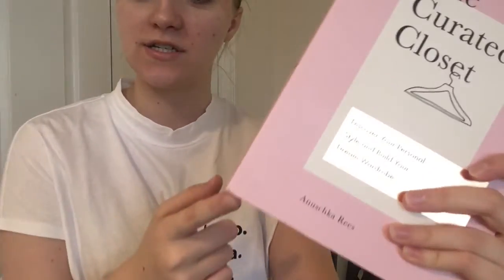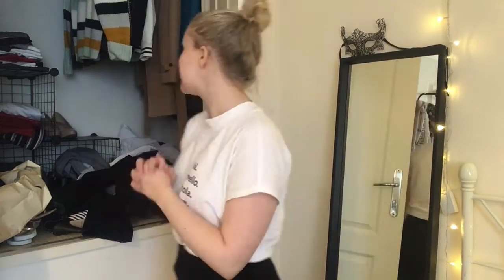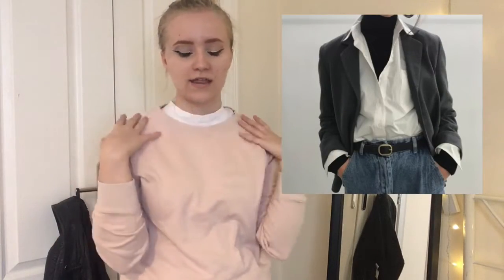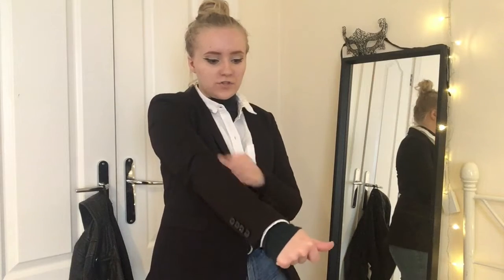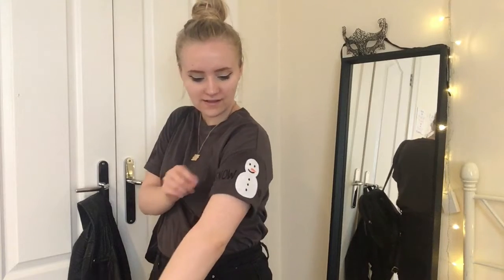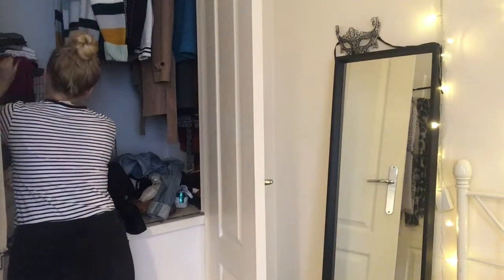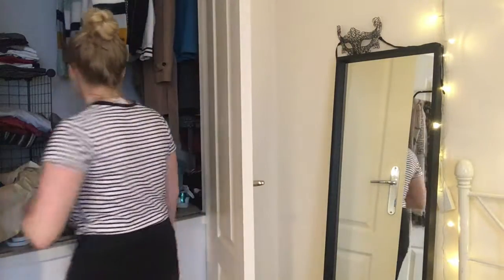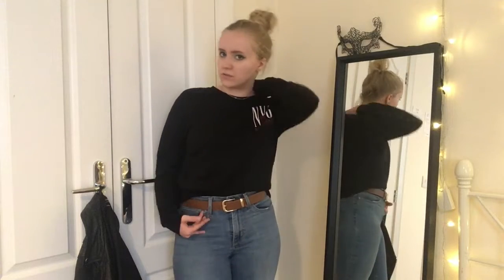RECREATING PINTEREST OUTFITS W/ THINGS I ALREADY OWN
Happy Saturday! Today I thought it would be fun to evaluate my style & my wardrobe by recreating outfits that I've pinned! I had a lot of fun doing it & would love to do more of these; as I said in the outro, send any cool outfits my way for a future video!!

THE CURATED CLOSET